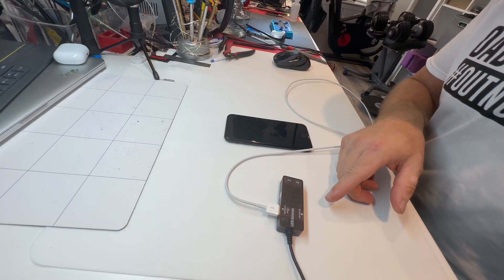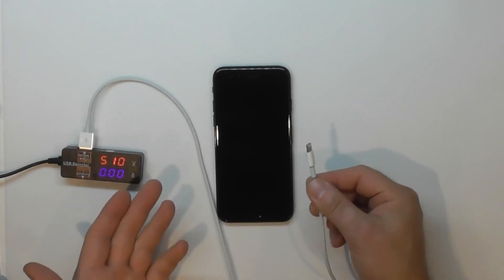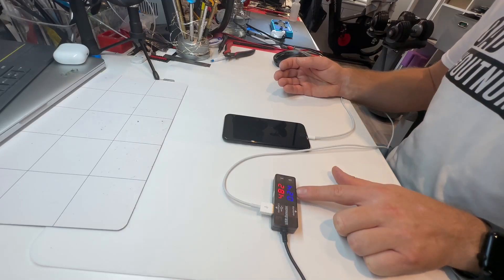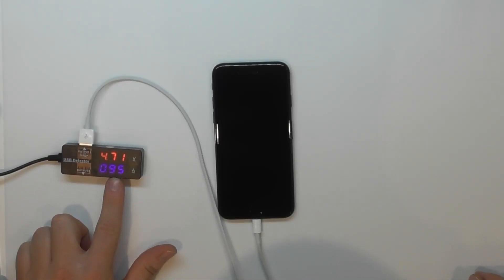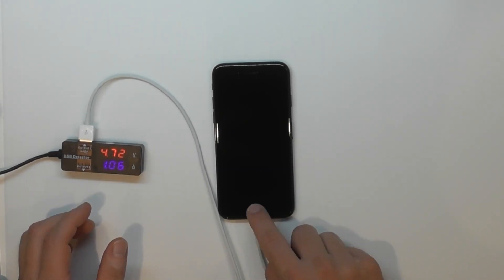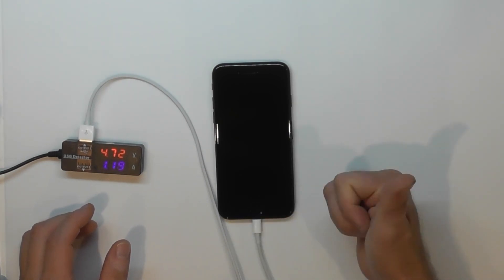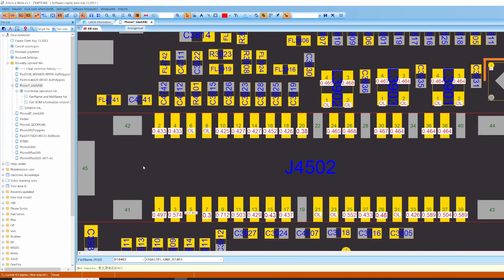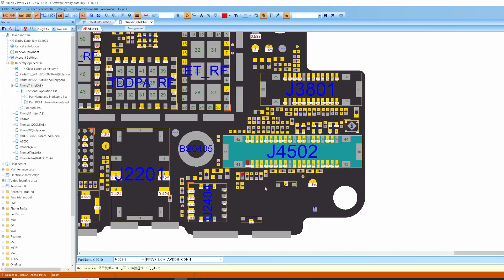How to diagnose iPhone motherboards - no display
A quick look at a logical process of elimination to determine the source of an iPhone motherboard fault.